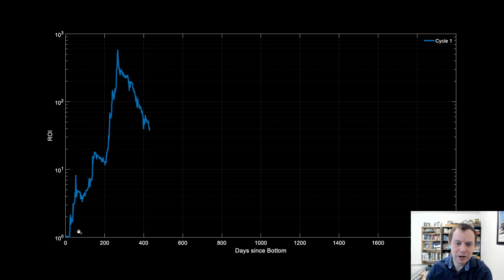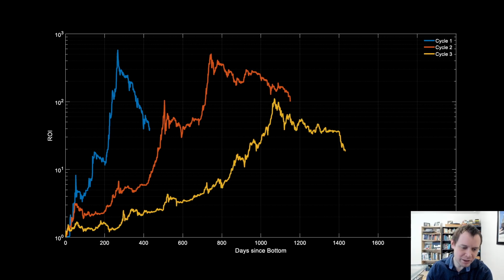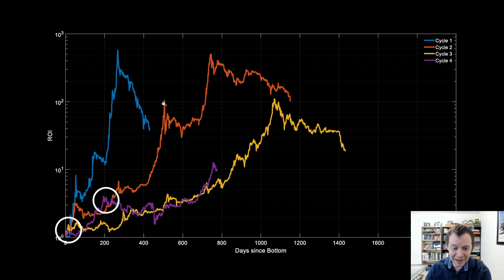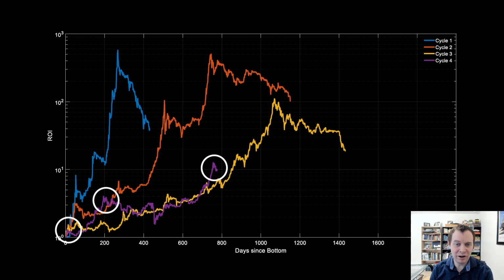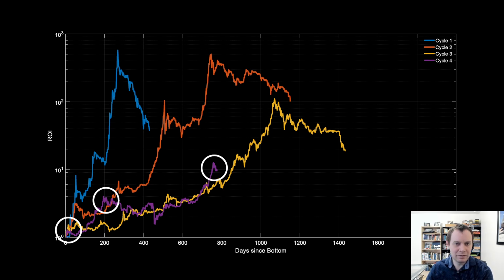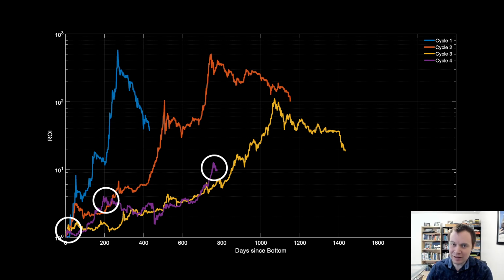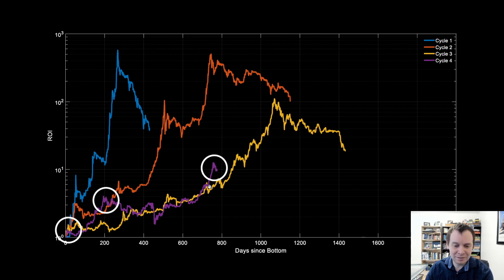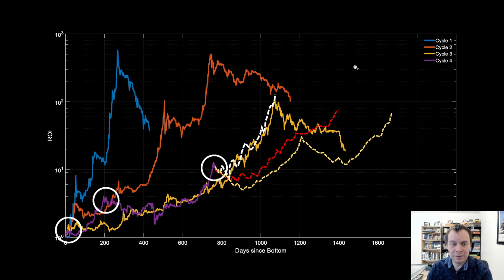Bitcoin Market Cycle ROI + Fundamental Discussion on Market Cycle Theory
It is high time for a dedicated update on the Bitcoin market cycle ROI. So far, the current market cycle is ahead of the last market cycle, when measuring the ROI from market cycle bottom. Will the current market cycle be able to keep pace? Or will it ultimately lag behind like prior market cycles have done?

This cycle is certainly going to be remembered as the market cycle of institutional money. However, it takes a while for many institutions to go from thinking about Bitcoin, deciding to buy it, and then actually buying it. With this in mind, does it make sense the cycle peak will be at the end of 2021? If the cycle peak is at the end of 2021, then what happened to all the institutional money?

In this video we take a look at the data with regards to Bitcoin market cycle ROI and also discuss some fundamentals regarding the current trajectory of the price of Bitcoin. When do you think the peak for this market cycle will be?